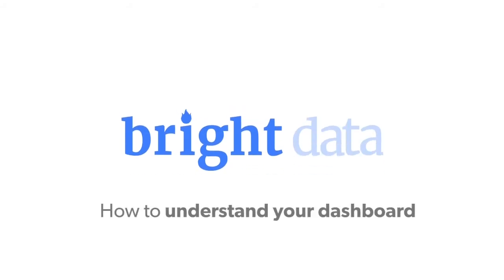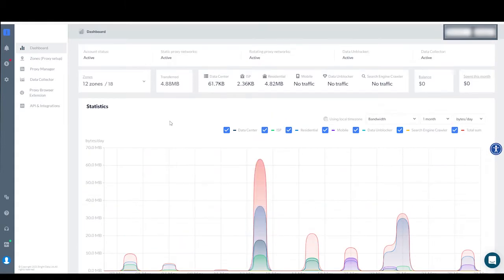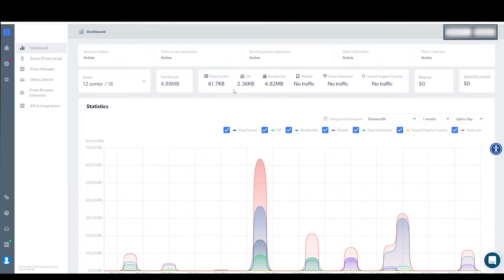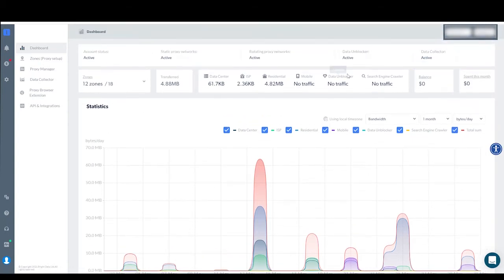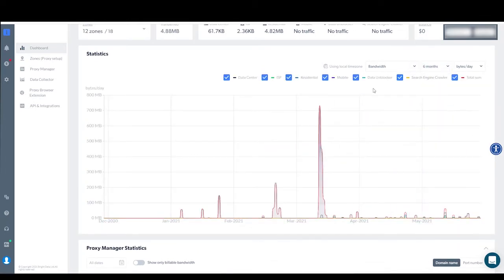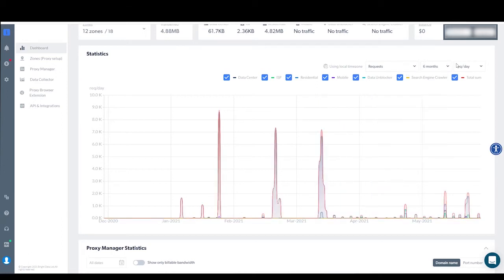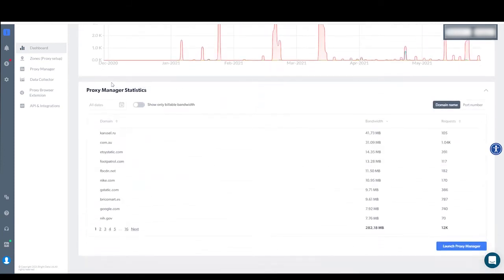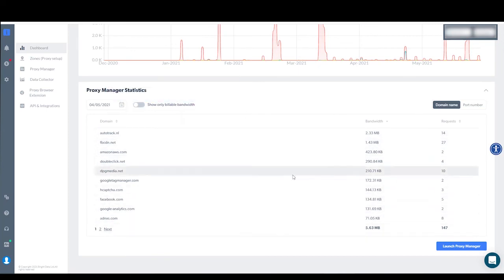How to Understand Your Dashboard | Bright Data How-To Video | Proxy & Web Data Collection Tutorials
Login to your personalized control panel an try out Bright Data's solutions yourself

Learn how to make full use of your Bright Data proxy management and data collection dashboard by watching this tutorial video. Gain usage insights and  bandwidth stats to make the most of our platform.

Your Bright Data dashboard is divided into 3 sections :

First, notice the top two lines, where you’ll find general information about your account. You can see your status, what types of networks you have permissions for, and your usage in each network over  the past  month. You can also see the number of active zones you have.  Finally, you can see your billing information like balance and amount  spent this month.

The next section of the dashboard is Statistics . First you can choose the time period you are interested in - going back 1 month, 6 months, a year or more. You can also decide on the type of information you want to have presented: bandwidth, requests, etc. By hovering on the graph you can see the full information. On the right drop-down menu choose the ratio on the data. Use the checkboxes to choose the types of networks you want to have presented.

The 3rd section of the dashboard shows  Proxy Manager statistics. Choose the relevant data and you will see below a list of the sites that were used, the bandwidth and the number of requests for that site. You can also choose to view the port number.